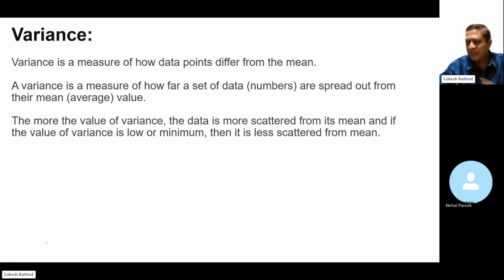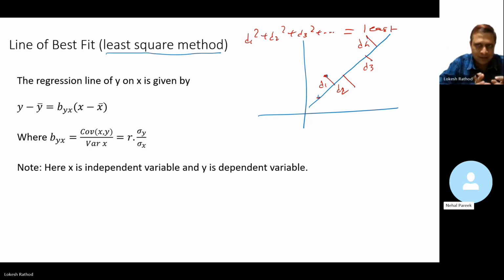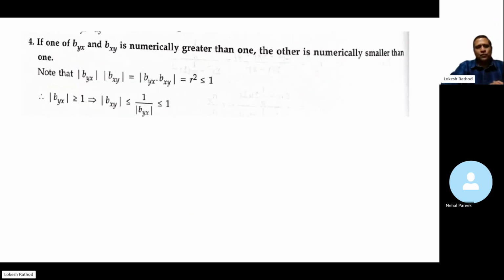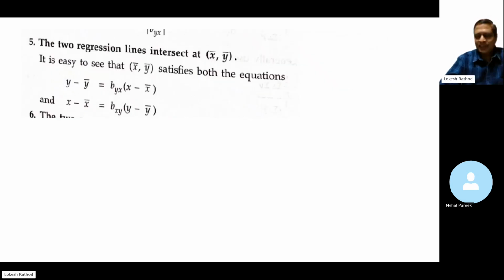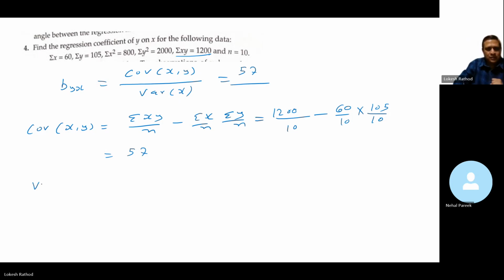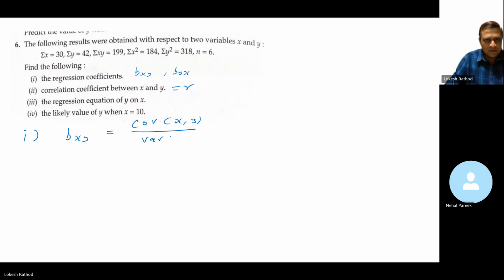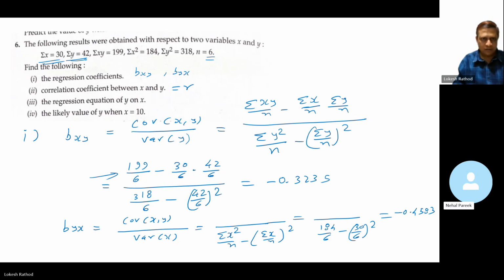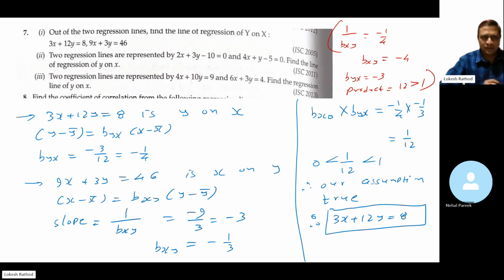Linear Regression class 12 ISC board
This is actual online one to one class for Linear Regression chapter, Section C of Class 12 ISC board.
Topic discussed are variance, covariance, correlation, correlation coefficient, line of best fit, properties of linear regression.
If you are looking for online class for grade 9, 10, 11, 12 then you can get in touch with me.
I teach students of CBSE, IB, Cambridge, ICSE and ISC board.
I also teach Algebra 1, Algebra 2, Calculus, Pre-calculus, Geometry, Trigonometry to students in US, Canada also.